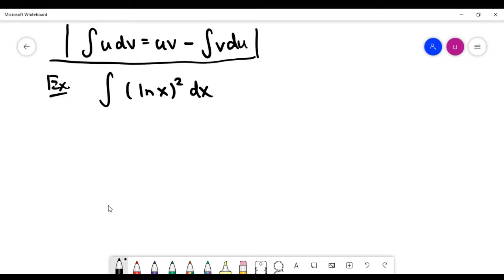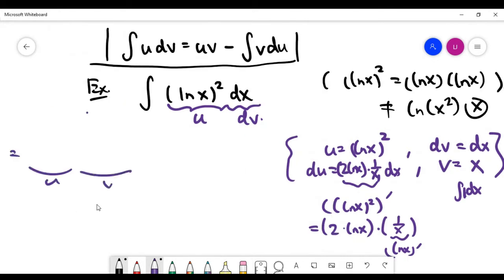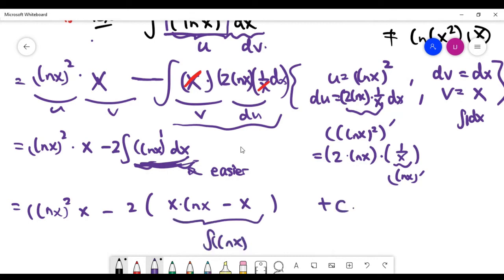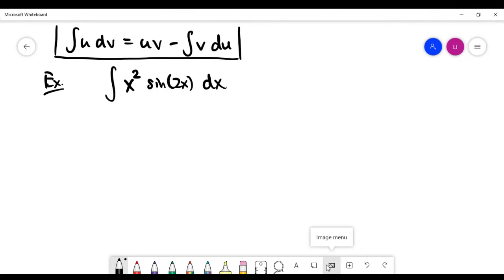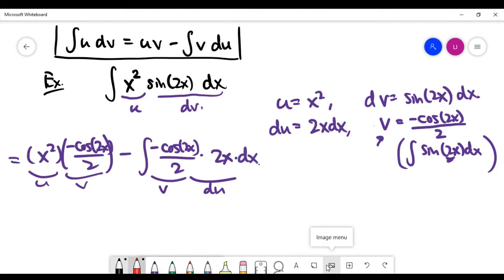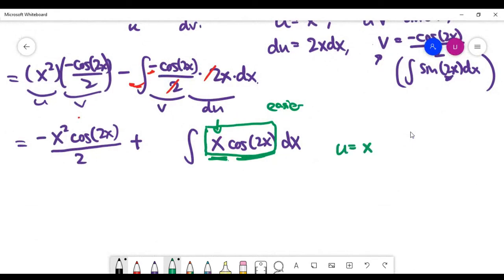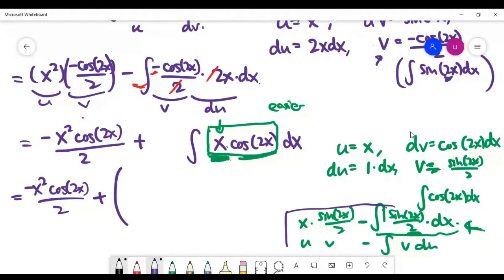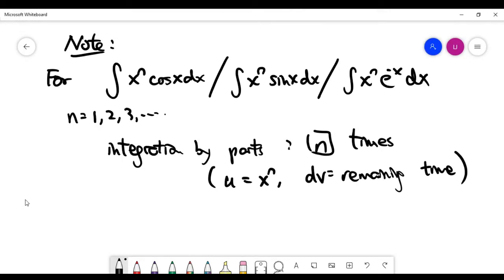Calculus: Integration by parts (some exercises part 2)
We solve some integration problems by the method of integration by parts.